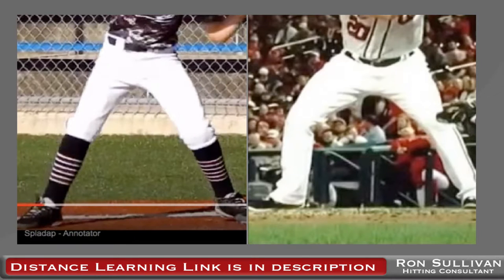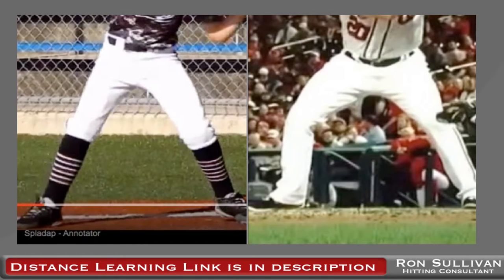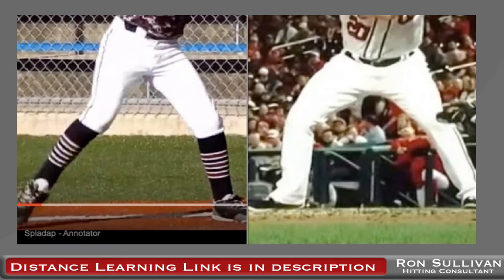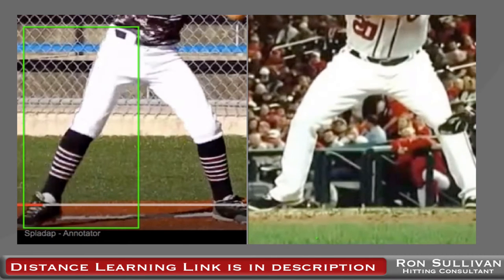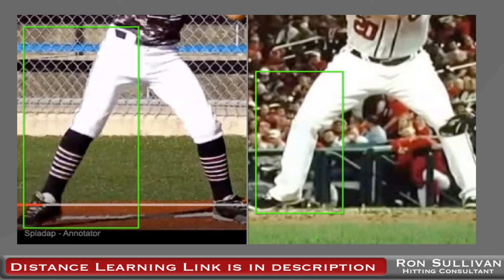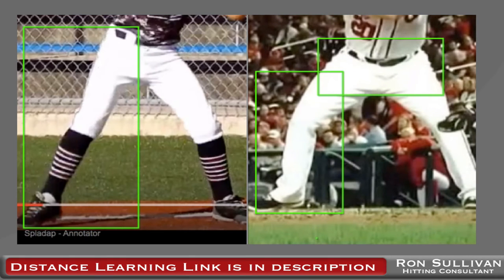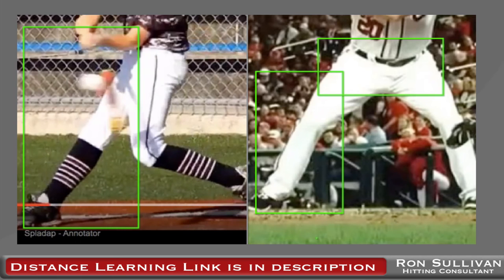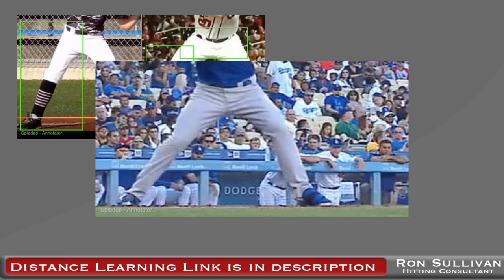Front Foot Open or Closed?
Both ways work for players. Opening the front foot does allow more freedom to turn the hips with less resistance. But, a lot of youth players get into trouble because they do not understand how the mechanism works.